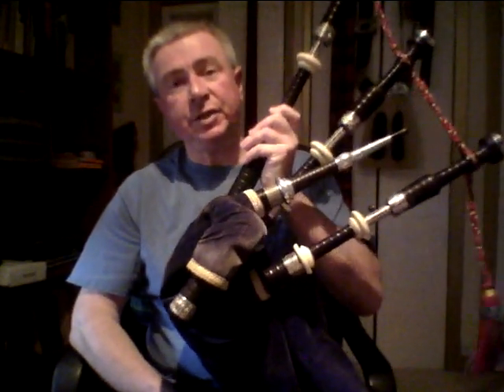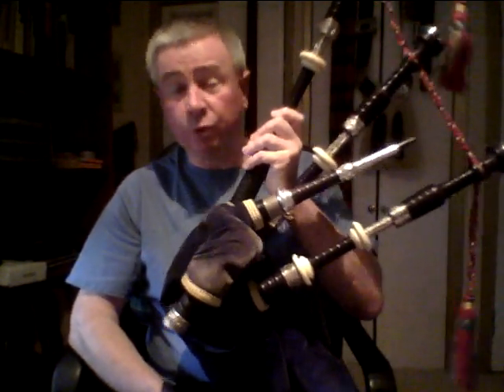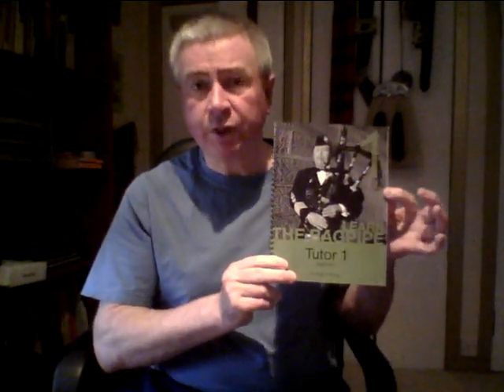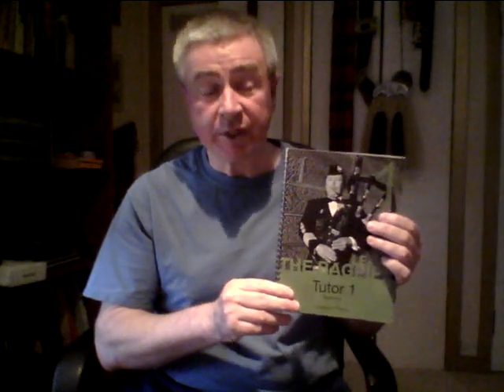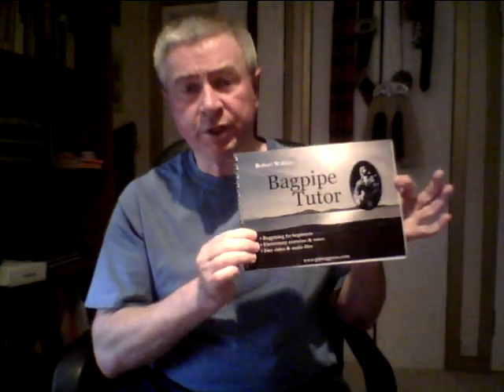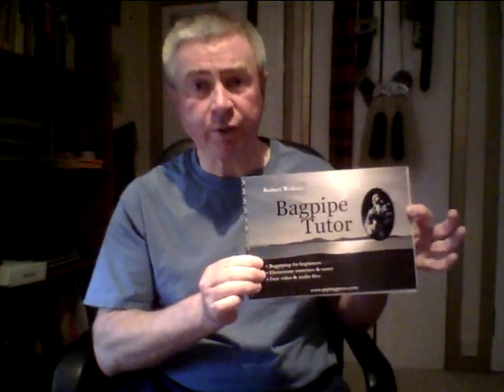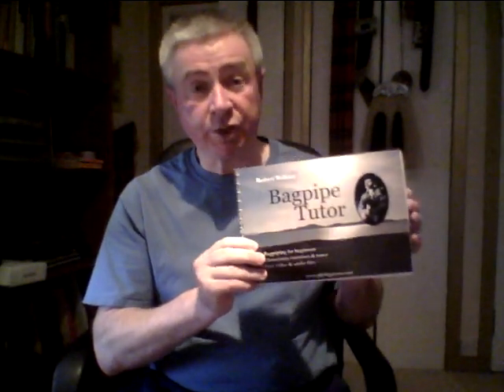How to learn the Bagpipes - Lesson 1, Preparation. Falkirk Piping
Preparation.
What to buy. Get a teacher!